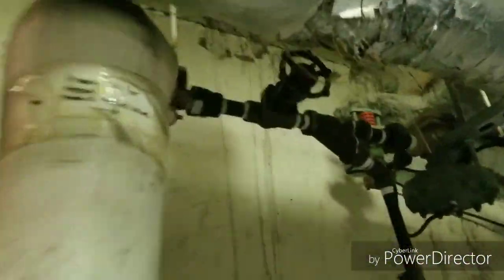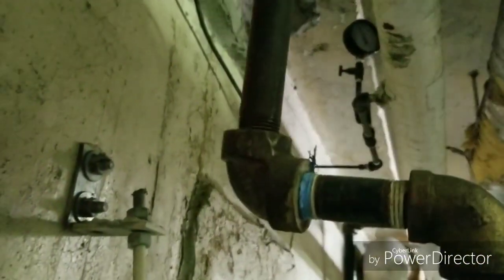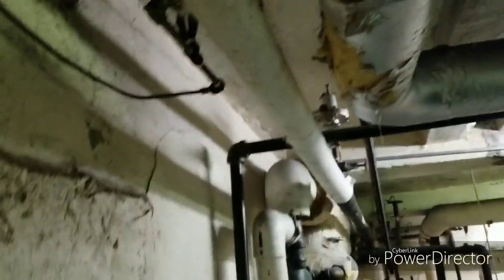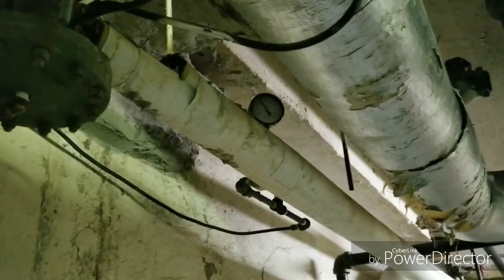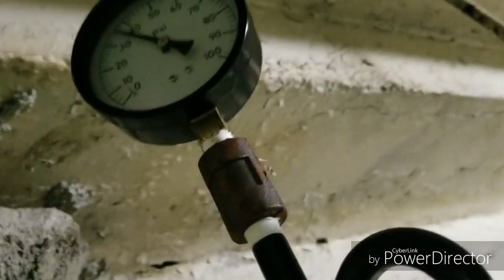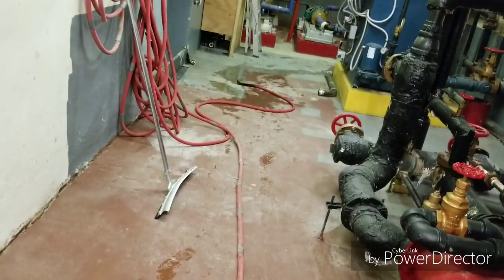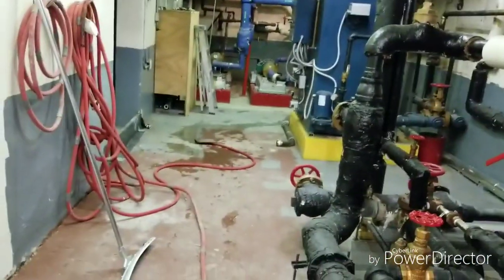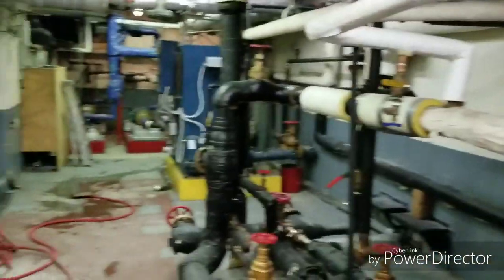High pressure steam leak on pig tail.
Small steam leak.